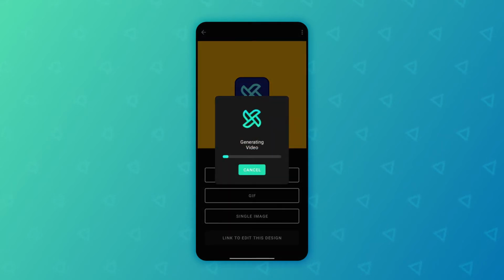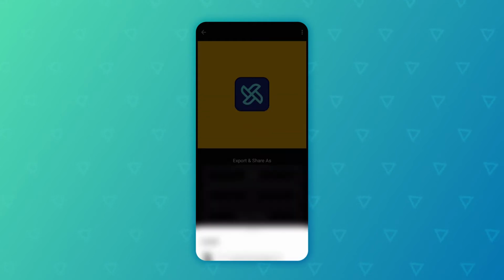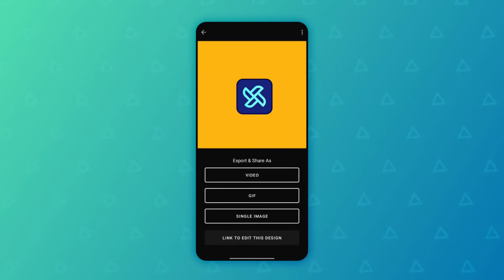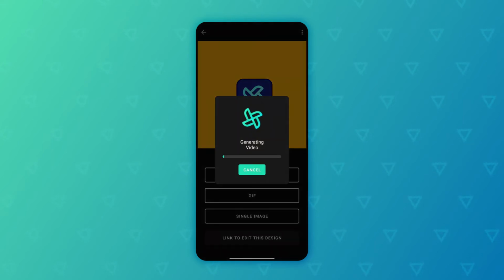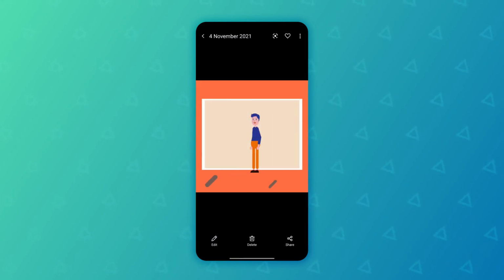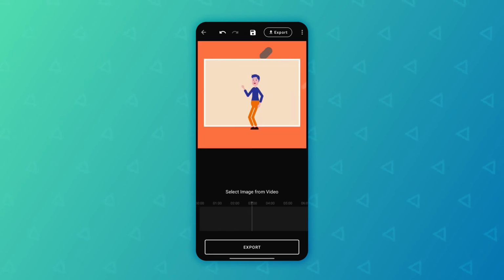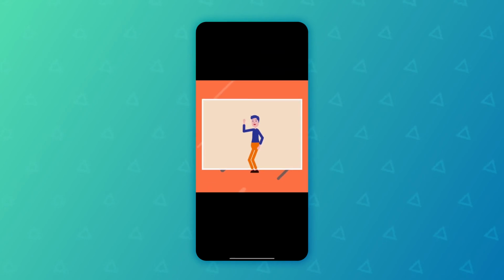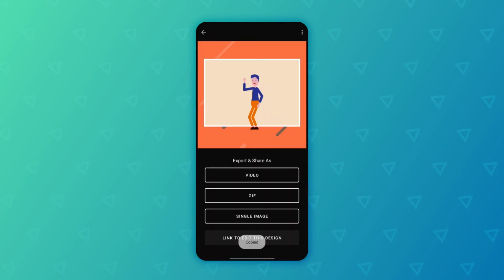Export Videos To Social Media Marketing | Social Media Marketing For Beginners Solution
Find out more about export videos to social media marketing, check out

The video is all about export videos to social media marketing using Pinreel App. Pinreel is perfect for social media marketing for beginners. It is really the perfect tool for social media marketing videos. In this series of tutorials we are exploring how to create social media videos using Pinreel App!

One thing I discovered when I was searching for information on export videos to social media marketing was the absence of pertinent information.
Export videos to social media marketing now in a few easy steps using your phone! It is so simple!
If you would like to learn even more regarding social media marketing for beginners I recommend you to look into our other video clips
Have I answered all of your questions about export videos to social media marketing?
People who searched for social media marketing for beginners likewise searched for social media marketing.